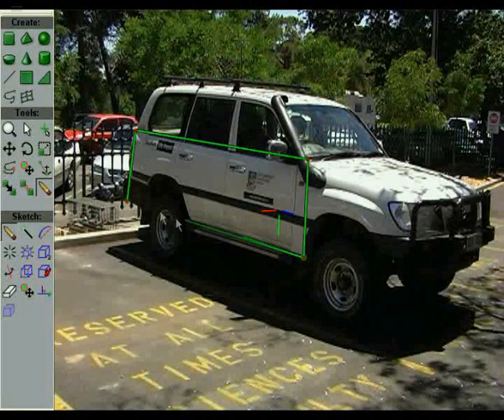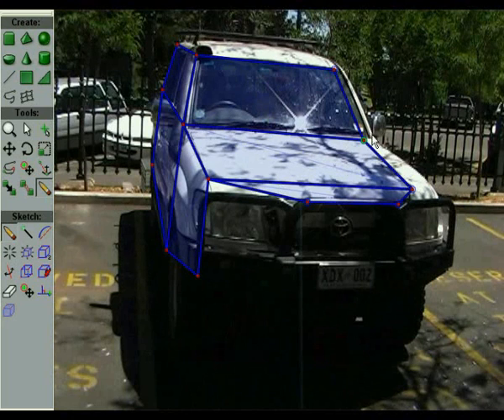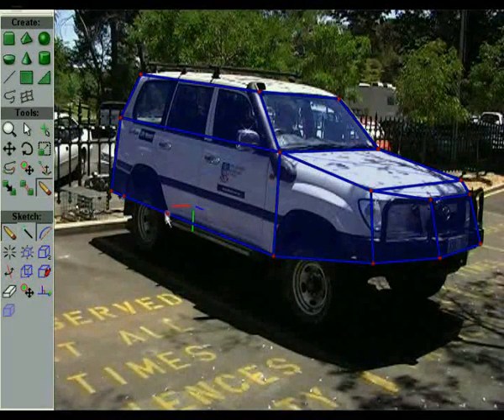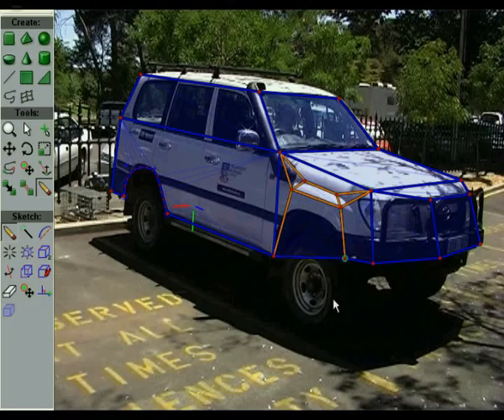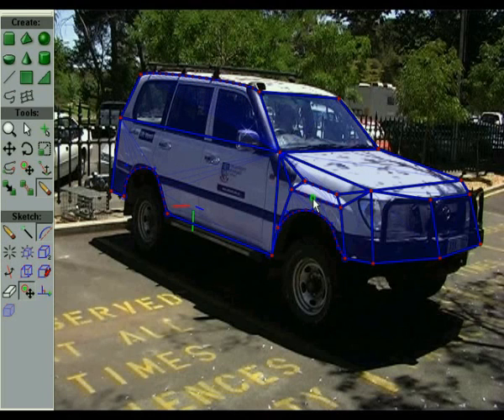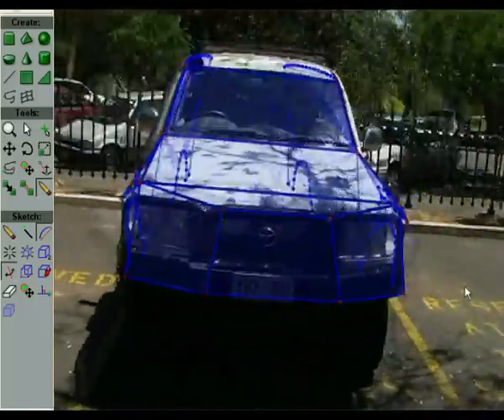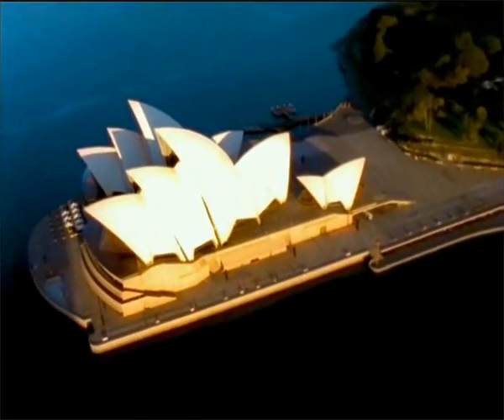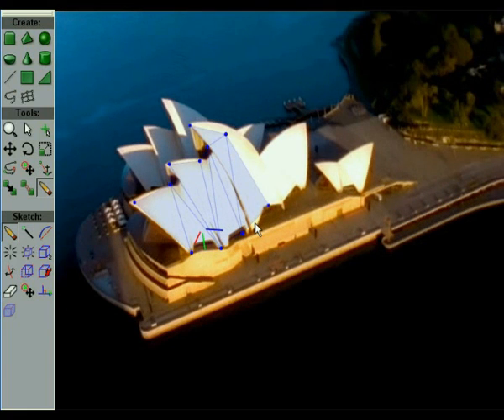VideoTrace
VideoTrace is a modeling software using video as its modeling reference.